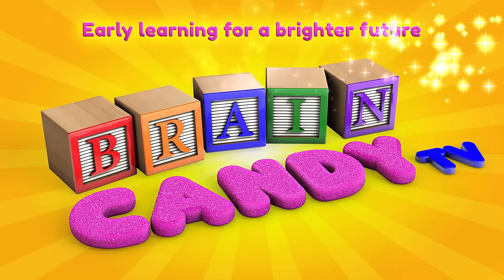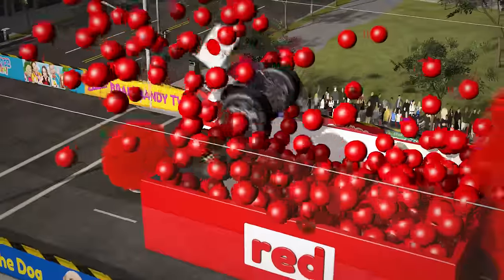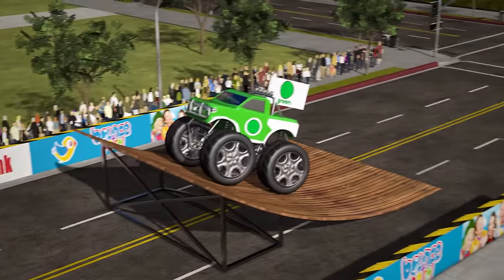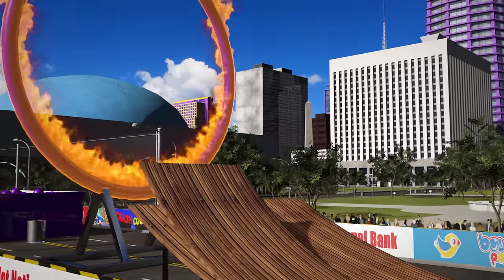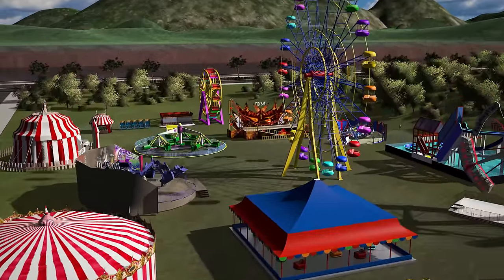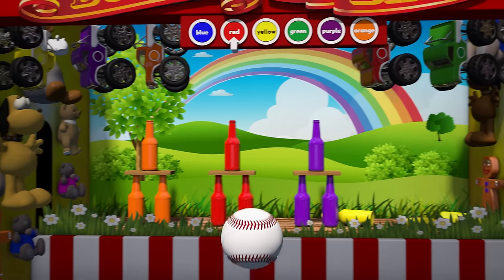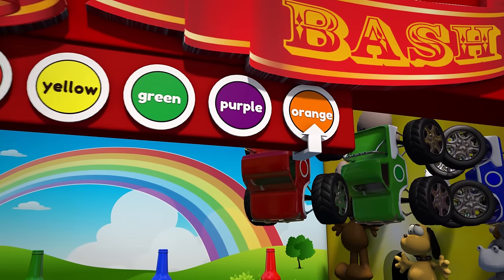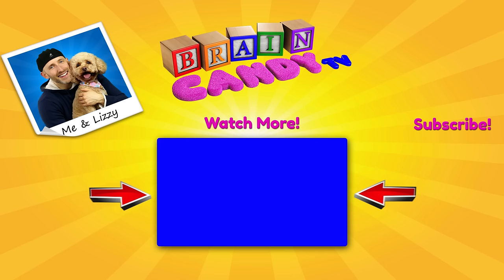Learn Colors for Kids with Monster Trucks and a Fun Carnival Game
Who's ready for another fun trip to the carnival?  This time we'll learn about colors with some cool stunt-jumping monster trucks.  Later, we'll play a fun educational game for kids modeled after the carnival "Bottle Bash" game to practice identifying the colors we learned!  As usual, we'll be joined by the lovable Lizzy the Dog to join in on the fun.

We'll learn about six colors including red, orange, yellow, green, blue and purple, as well as some common objects to match with each color.

In the carnival game, we'll need to identify these six colors in a specific order as we knock down the correct colored bottles in the Bottle Bash game.  We may even win a fun prize!

Our mission at Brain Candy TV is to give your child a jump-start on their education by nurturing their natural love of learning from an early age and giving them the knowledge and confidence they need to succeed in school and in life. As your child grows, so will the skill level of our content, with greater emphasis on learning math in a fun way, as well as introducing them to the awe-inspiring wonders of science.

Cheers,

Michael
Creator of Brain Candy TV

This video is transcribed with closed captions for the hearing impaired and for translation into any language - also perfect for following along with the words for learning English and for ESL students.